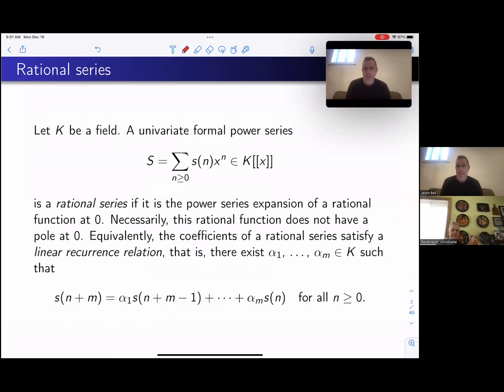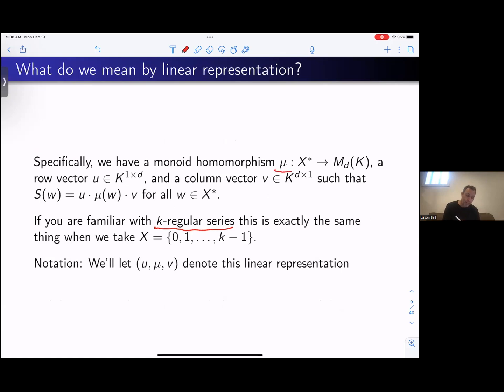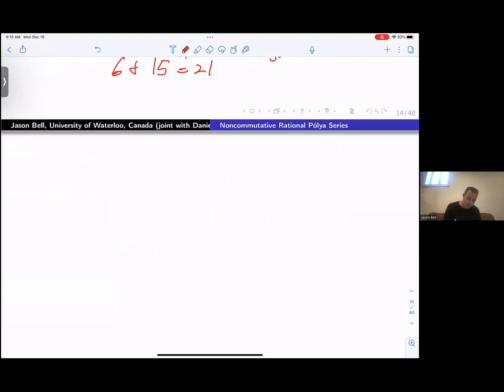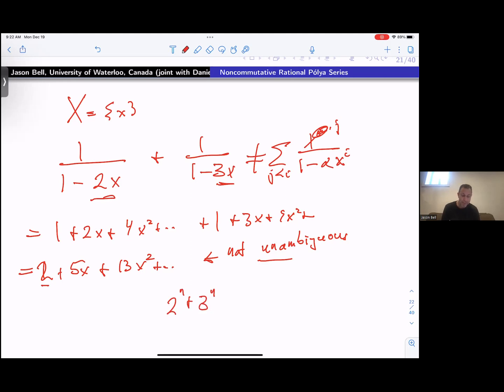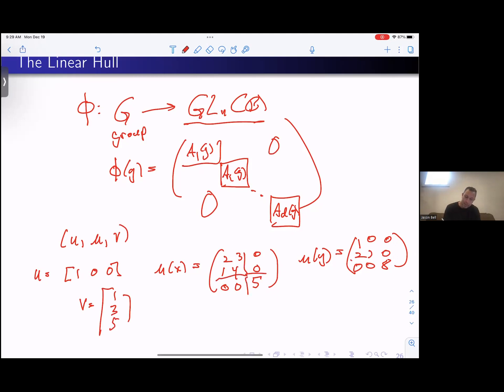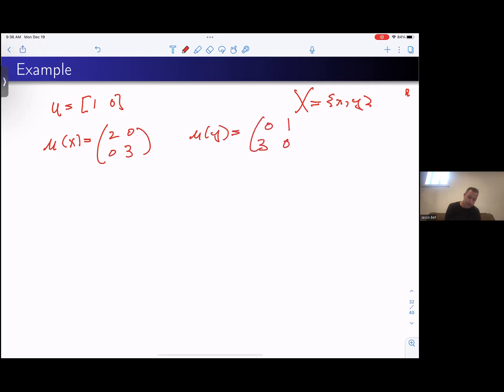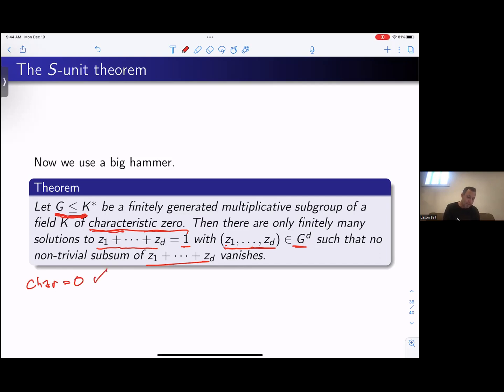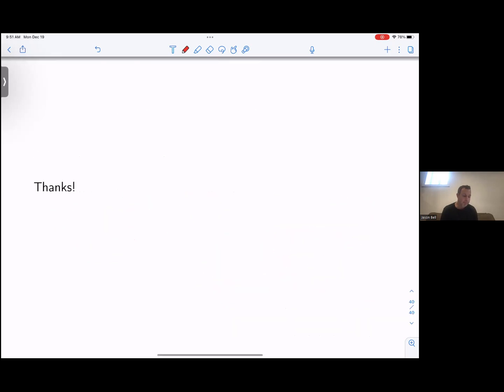Jason Bell, Noncommutative rational Pólya series